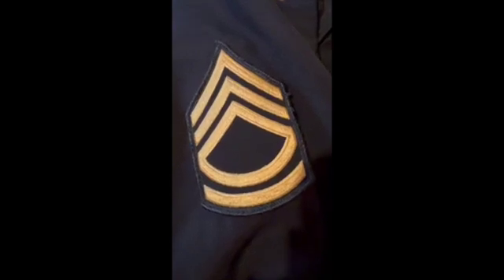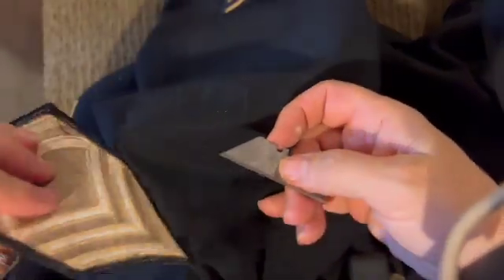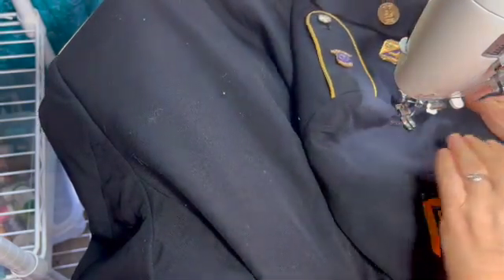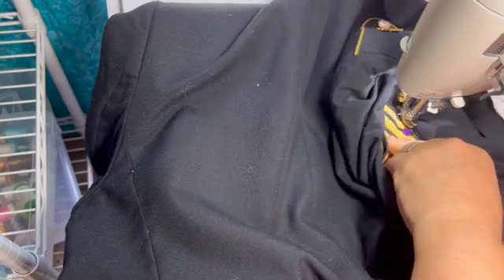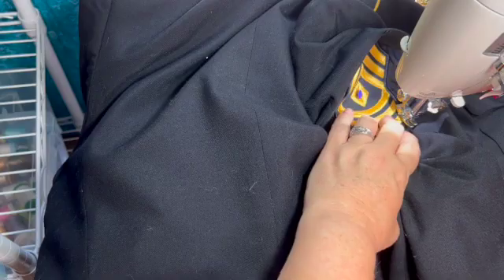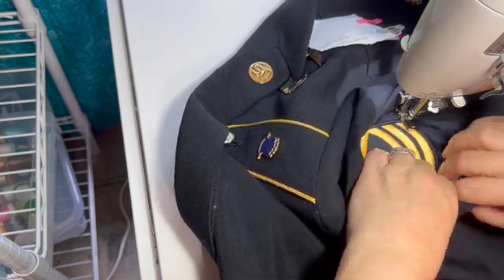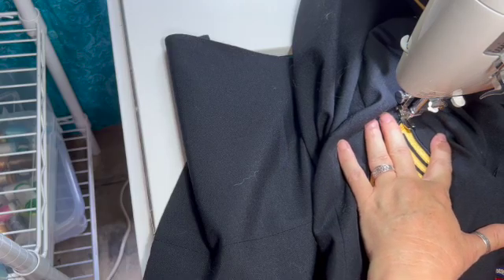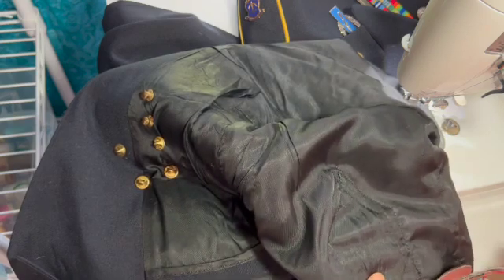How To Sew A Patch On a Uniform Sleeve for a Soldier#sewingtips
I will show you how to sew a patch on a uniform sleeve for a soldier who got promoted. He added a stripe and needed the old patch taken off and new one sewn on. It could not be glued because he may get another promotion and apparently they don't pass out lots of uniforms!!

This is a very tedious and challenging process, but it can be done. Please watch until the end and see how it came out. Nice comments are always appreciated.